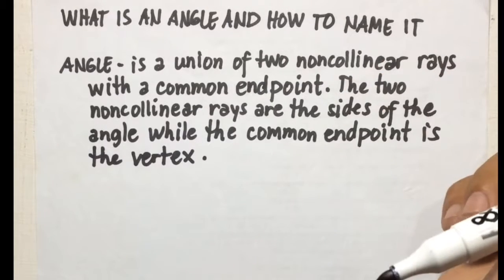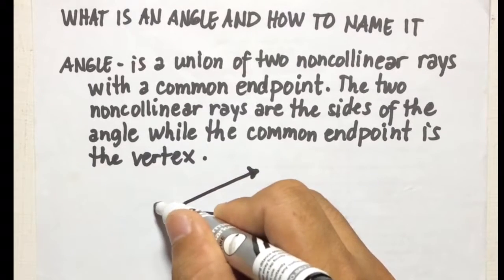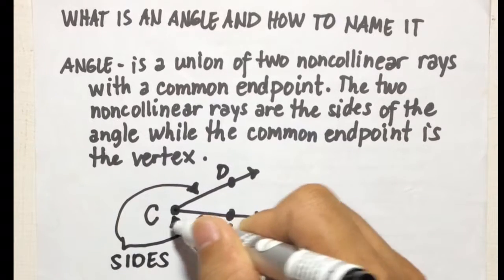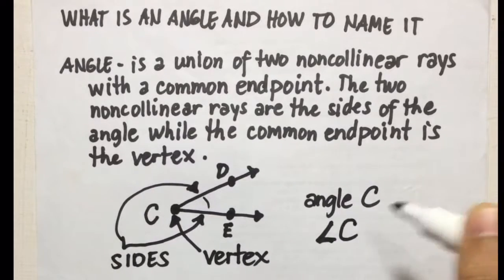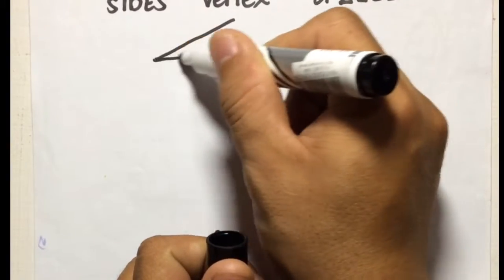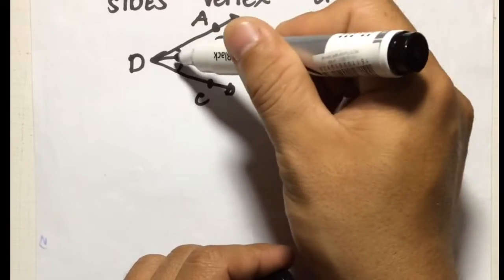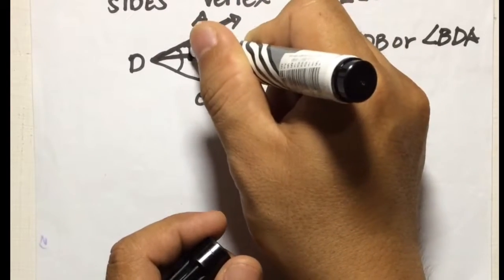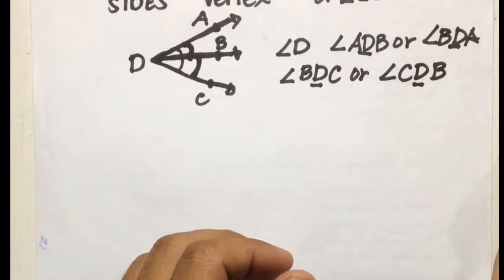What is an Angle and How to Name It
What is an angle and how to name it? Here's a video about it.